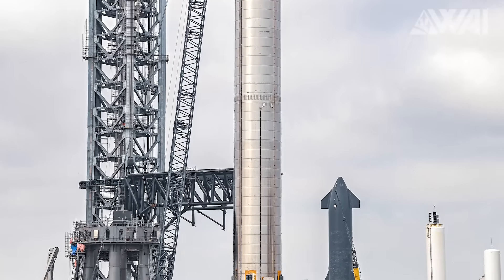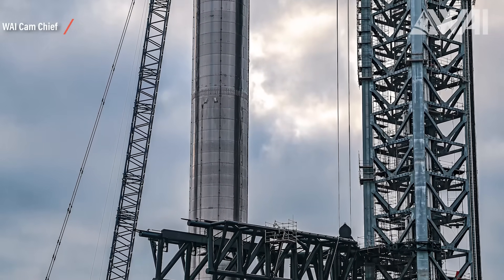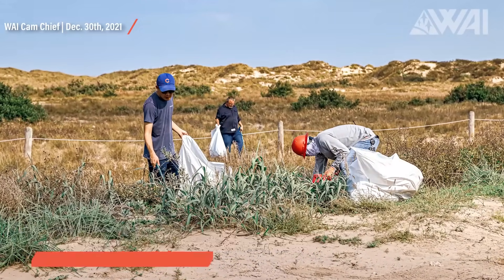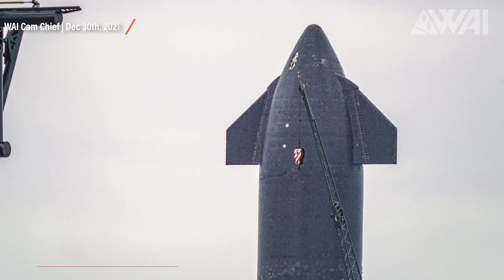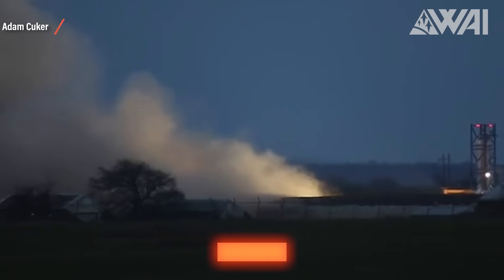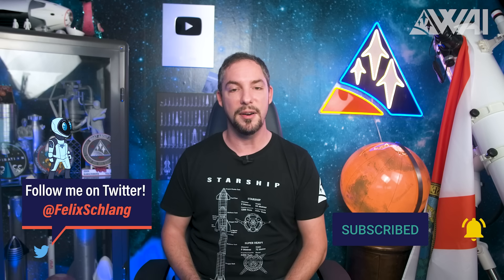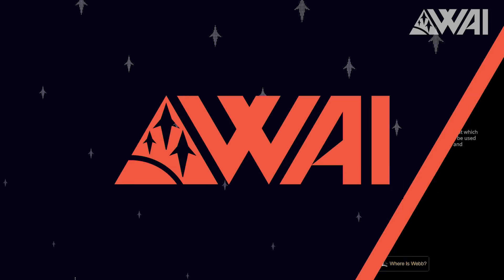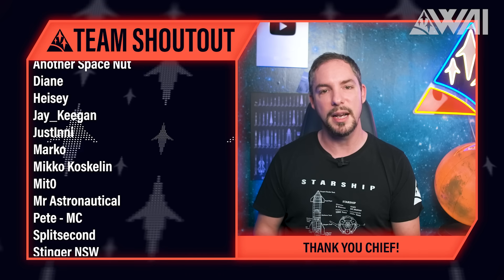SpaceX Starship test Marathon continues with Raptor v2 + JWST Update!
SpaceX Super Heavy Booster 4 has been taken down from the OLM. Why? Ship 20 did static fires. Is that all before a launch? The FAA has a new date for the Starbase assessment! And what does the James Webb Space Telescope do now? Let's find out!

Credit:

⭐SpaceX
⭐NASA
⭐RGV Aerial Photography on Twitter: @RGVaerialphotos
⭐RGV Aerila Photography on YouTube: @RGVAerialPhotography
⭐IamVisual on YouTube: @iamVisualVFX
⭐C-bass Productions on YouTube: @CbassProductions
⭐3D Daniel on YouTube: @3D_Daniel